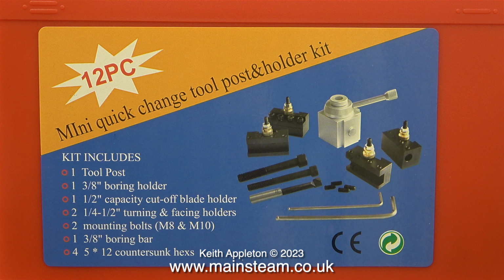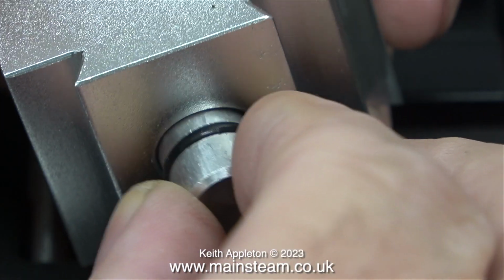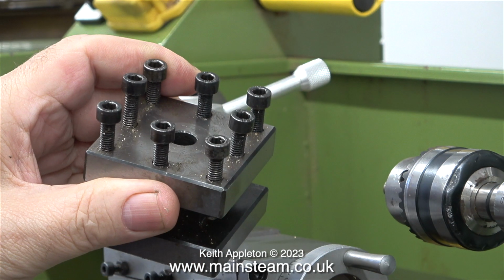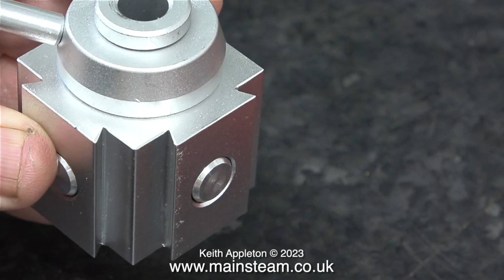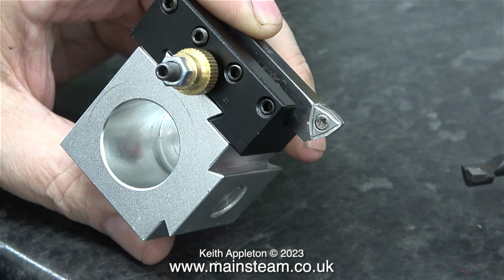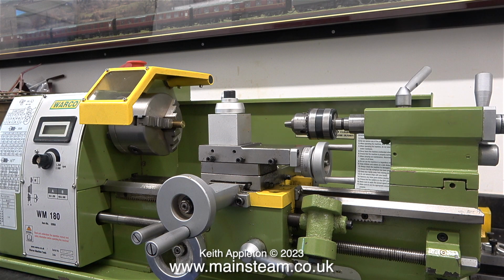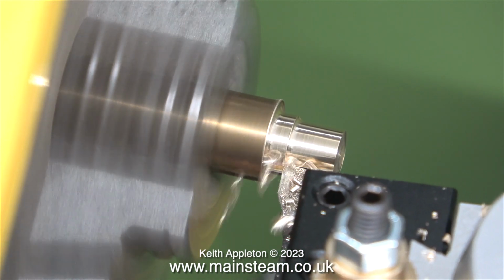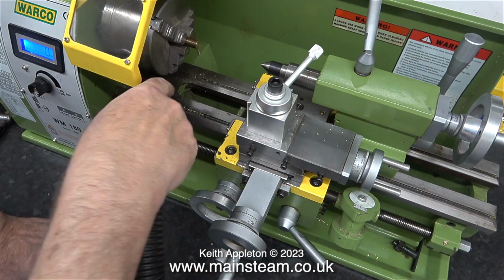A SMALL WARCO WM180 LATHE - PART #3 - IN THE WORKSHOP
A Small Warco Wm180 Lathe - Part #3 - In The Workshop. A small and extremely inexpensive package arrives. Are the contents any good I wonder as it was so cheap and can it be successfully fitted to the Lathe?
A comparison between this and the original part.